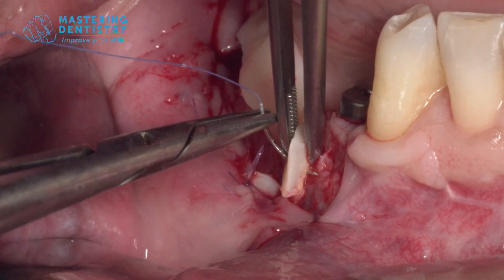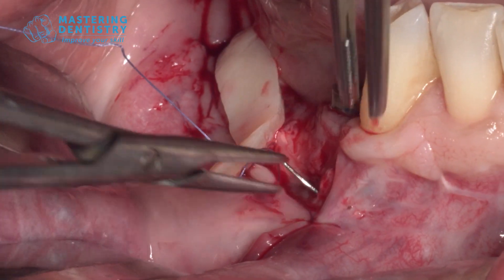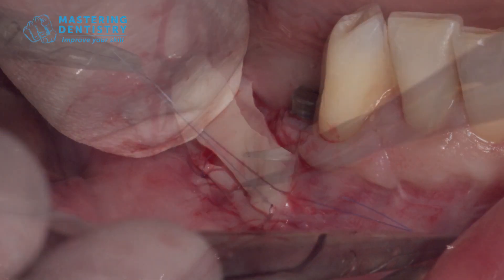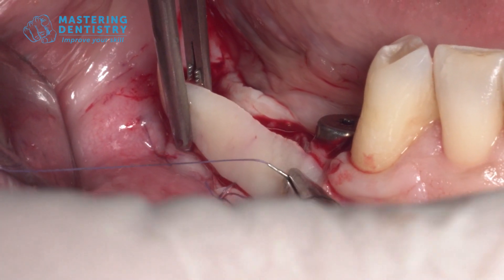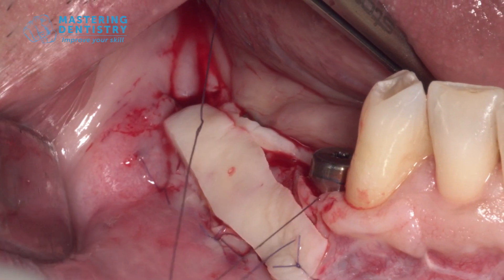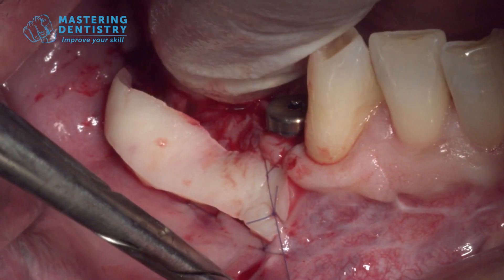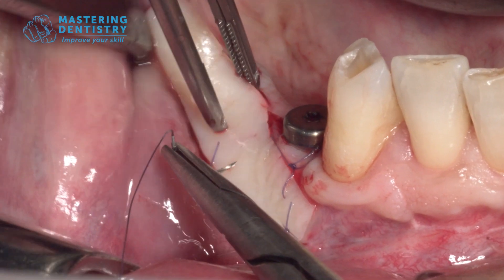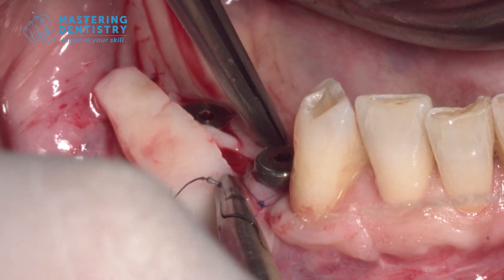Chapter 3: Graft suturing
Very often, both in practice and in training, we focus on bone reconstruction but skip over what should be a fundamental component of the reconstructive procedure: the reconstruction of the keratinized adherent tissue.

This will be the real barrier that will protect our patient's implants in the long term, especially if they are surrounded by regenerated bone in a risky area such as the posterior mandible...